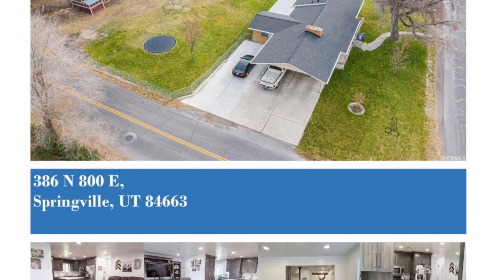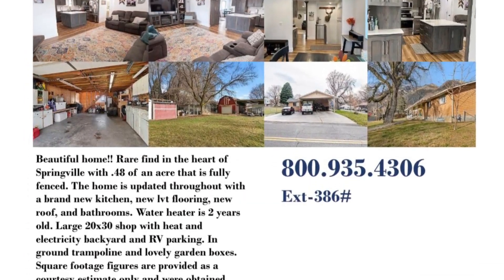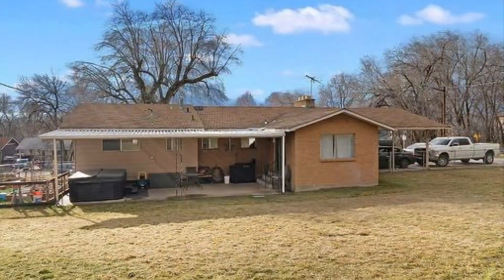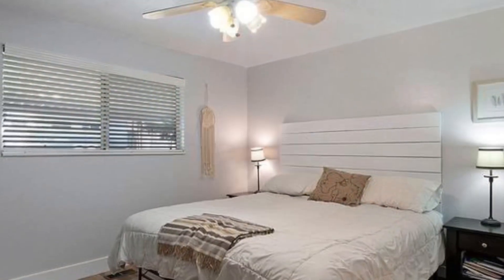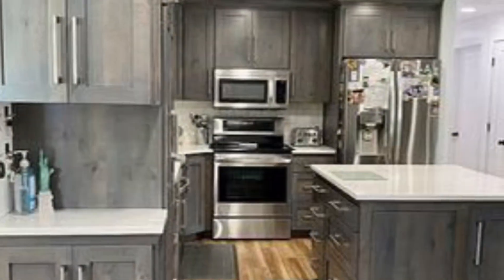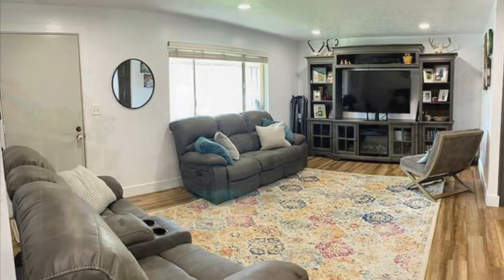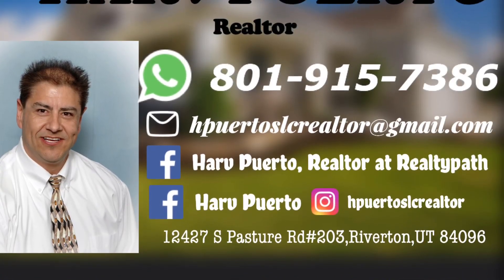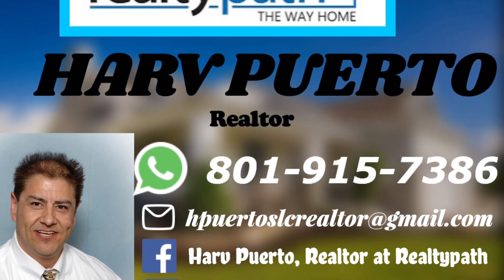386 N 800 E Springville, UT 84663 || Harv Puerto